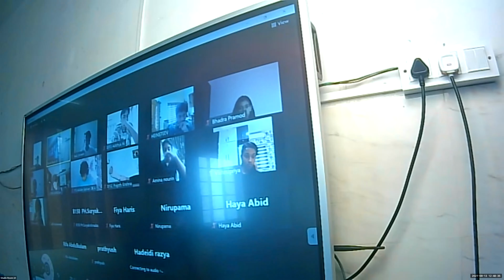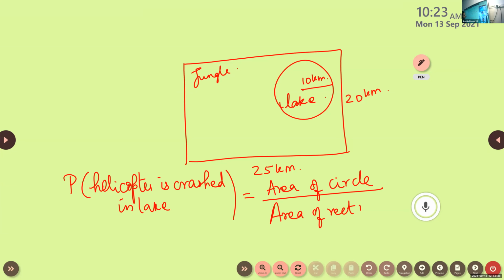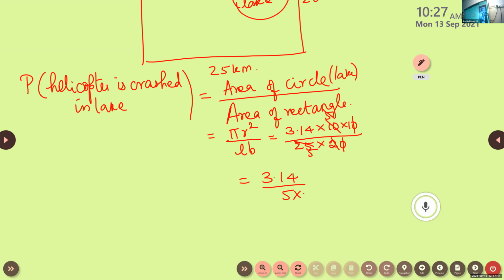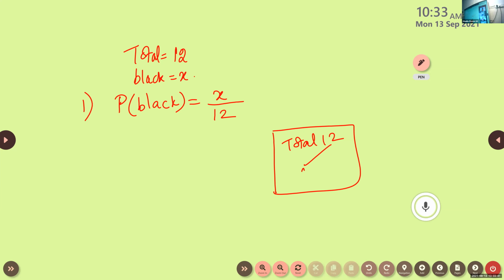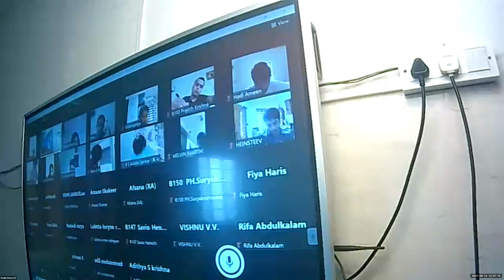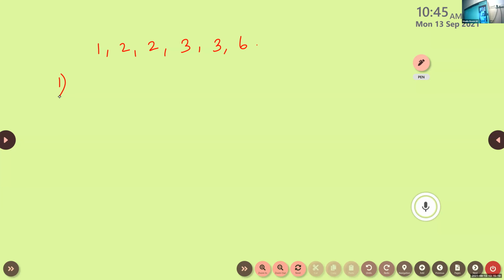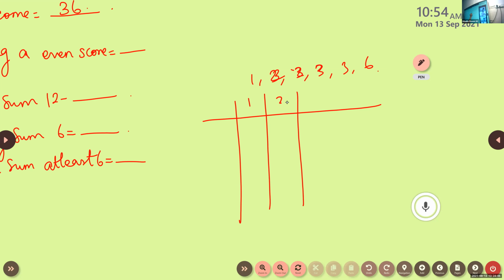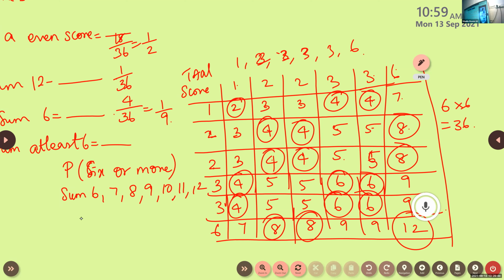Dr Raju Davis International School | CLASS 10 MATHS | 13-09-2021